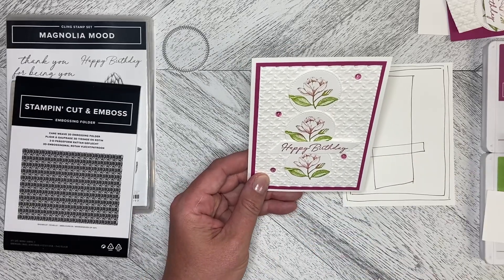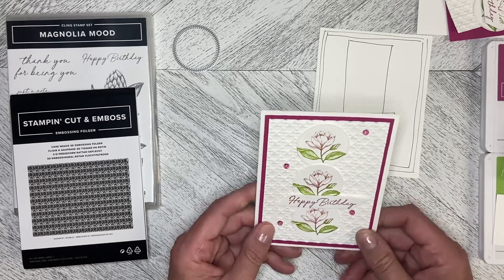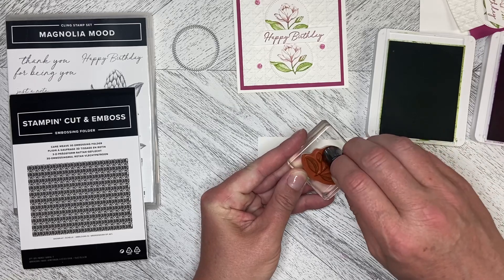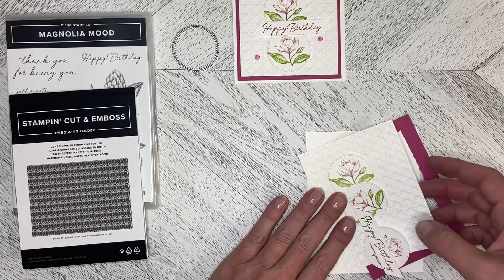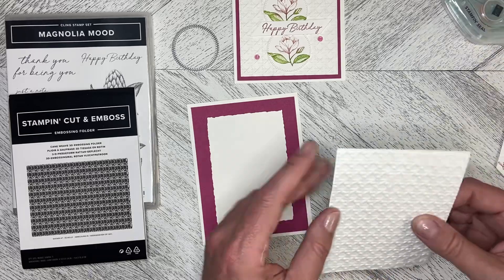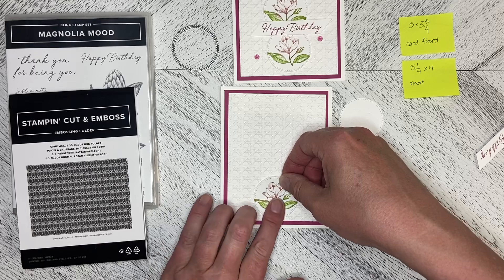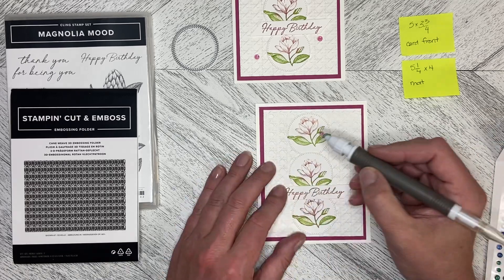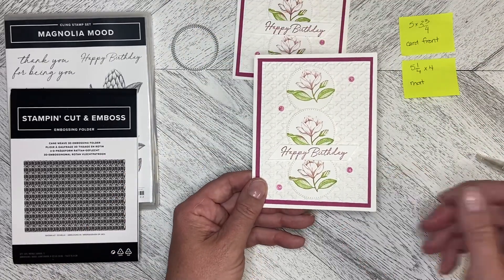Card sketch 5 with Magnolia Mood and Cane Weave Folder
Showcasing Card sketches, otherwise known as templates, as an inspirational jumping off point for card making.
Basic White card base
Berry Burst mat 5-1/4 x 4
Basic White 5 x 3-3/4
Scraps for flowers and greeting